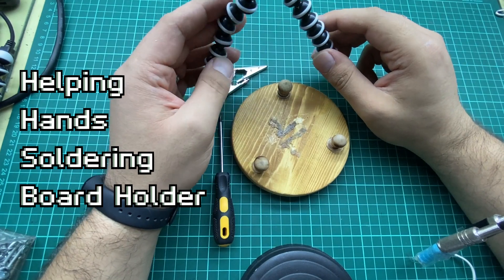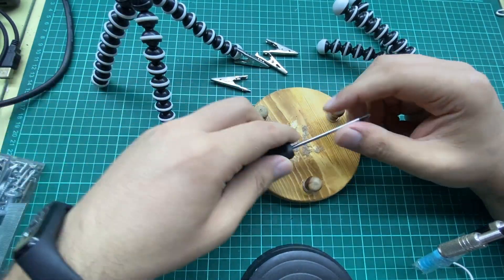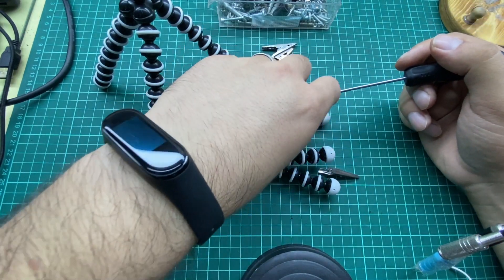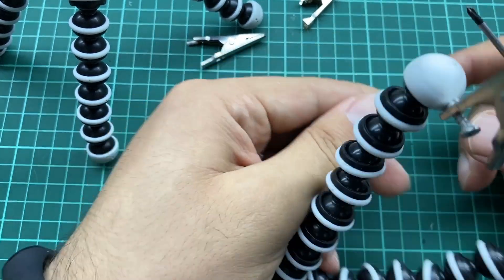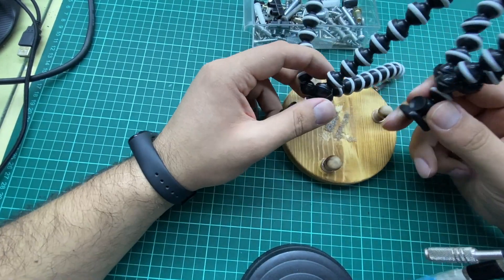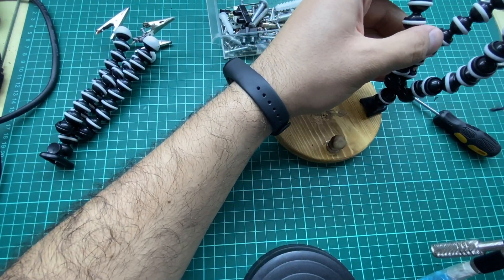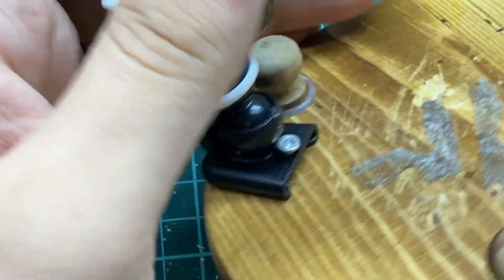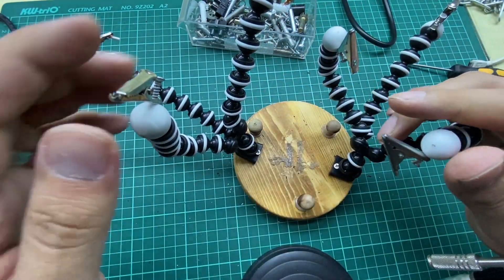How to make PCB board holder for Soldering | Helping Hands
Make Your Own Board Holder for Soldering | Helping Hands
Magnetic Helping Hands Soldering Tool Third Pana Hand PCB Circuit Board Holder Stand Movable 4 Metal Flexible Arm Alligator Clip

While we have used the traditonal soldering helping hand in our daily soldering work which only two hands to hold our project and that isn't enough when doing most electronic work. So this creative sturdy, well built helping hands device appears. It is equipped with 4 flexible metal arms (2pcs 230mm long and 2pcs 360mm long) and 4 mounting groovs enable you to move the arms easily which is stiff enough to stay exactly where you want them, but fluid enough to move into that perfect position that you just cannot obtain with another "helper".Four stainless steel alligator clamps are mounted onto the end of the arms with screw mounted  which can be rotated 360 dgrees in either direction then locked into place. This makes precision positioning much easier than other third helping hands. Sturdy steel base with 4 soft rubber pad keep the helping hand soldering station from sliding around on your bench and No worry for tipping over even with a heavy project. This third soldering helping hand is perfect for Working On Electronics, Jewelry Crafting, or Anytime You Need a Helping Hand.

Educational Engineering Channel